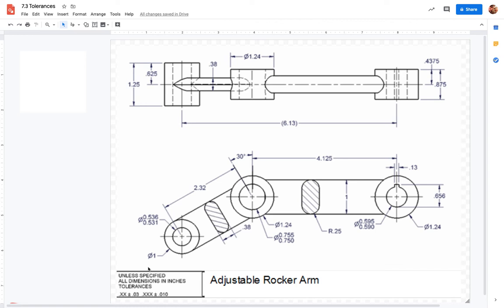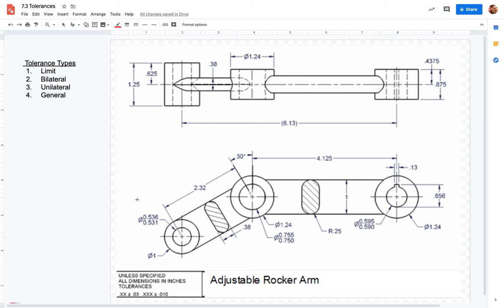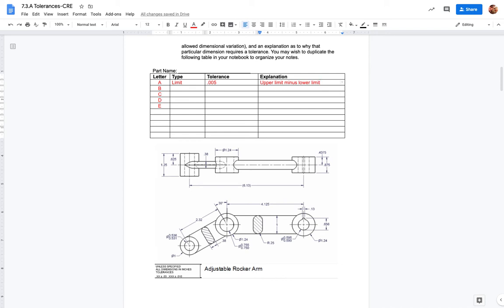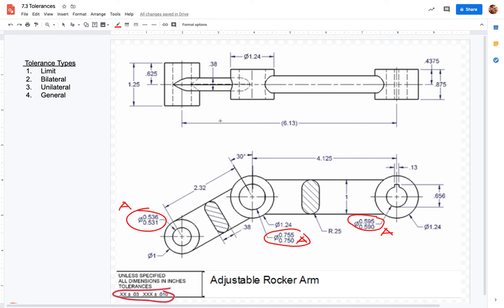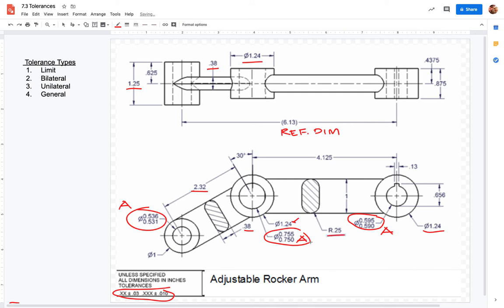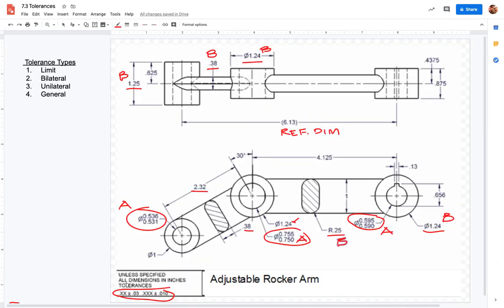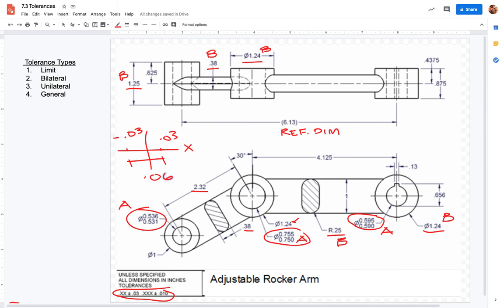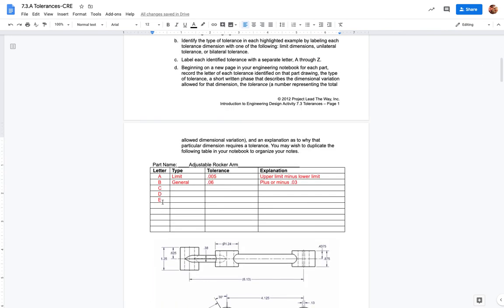7.3 Tolerance Identification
Identify the tolerances used in Activity 7.3 - Tolerances for each of the parts shown: Adjustable Rocker Arm; Base Plate; Drill Block